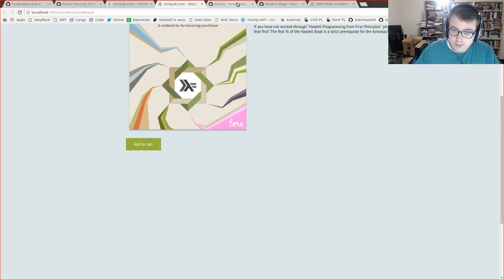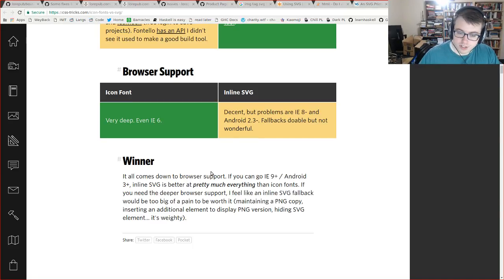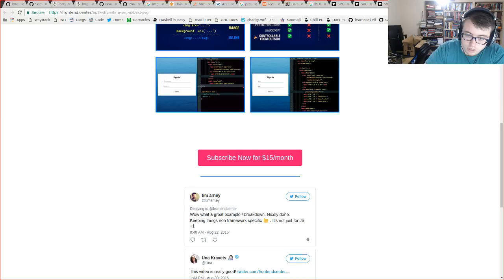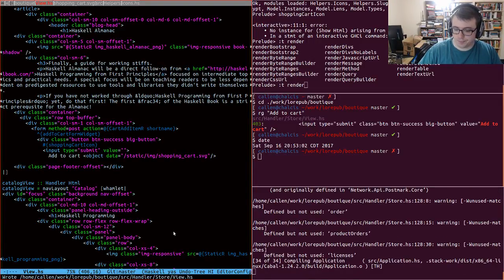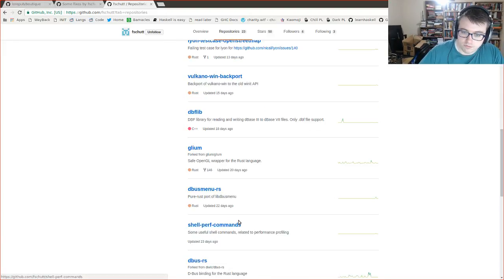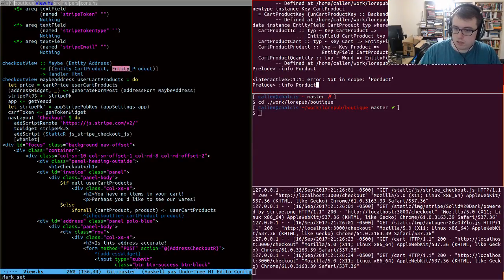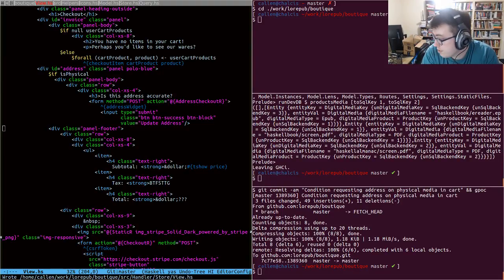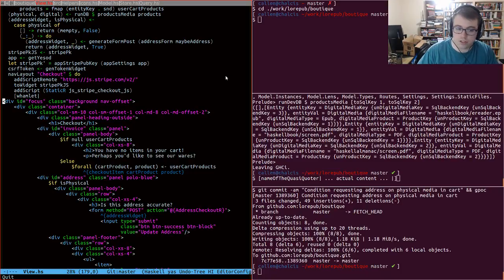Working on an ecommerce site in Haskell, part 14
In this stream I worked on Boutique, an e-commerce application for Lorepub Lorepub is a publisher focused on making computer science accessible to everyone, even programmers!

I also briefly merged a PR for Duke, the Elasticsearch Rust client.

I'm Chris Allen, a working Haskell programmer that co-wrote the Haskell Book I started streaming when working on my personal projects recently because I thought the videos might help people.